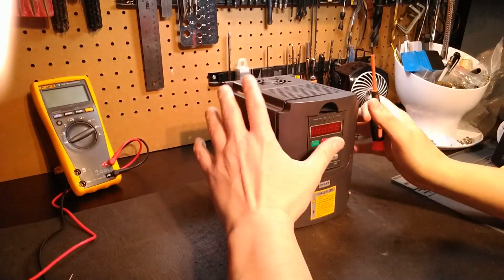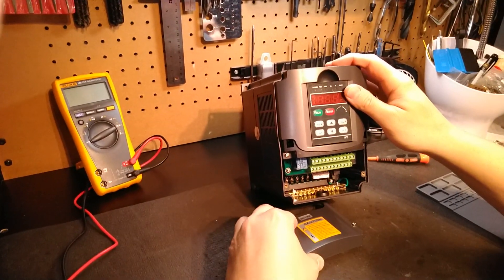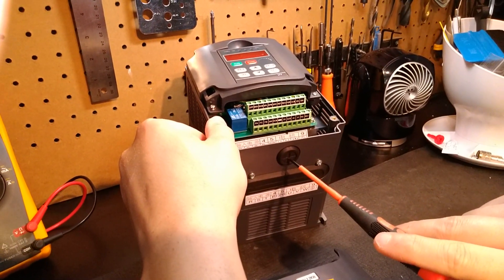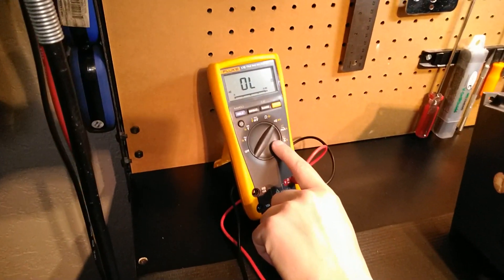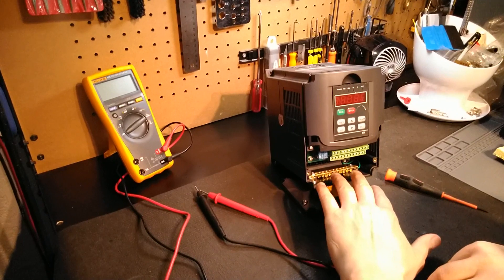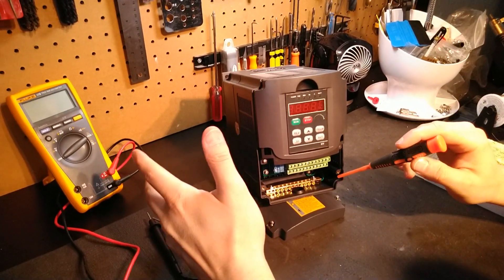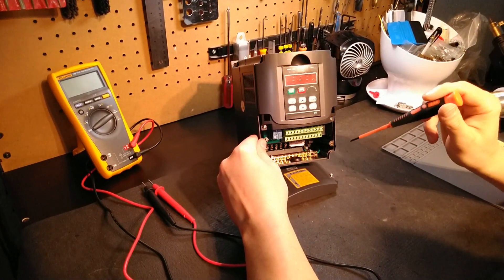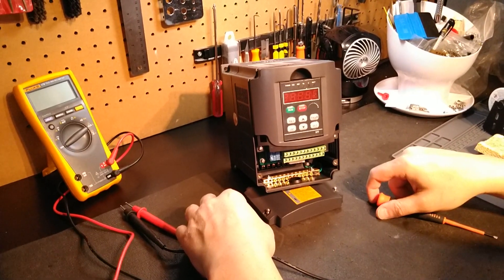Universal CNC VFD Ground Splitter Kit (Split Your Single Terminal Ground The Correct Way)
This video overview covers my universal VFD ground splitter kit. Using this kit allows you to properly split a single terminal ground that many VFD manufacturers use, and add up to an additional 10 inputs.

This allows for all the shield drains from your VFD, spindle cables, and A/C input to share the same ground for continuity.

Here's a link to the kit